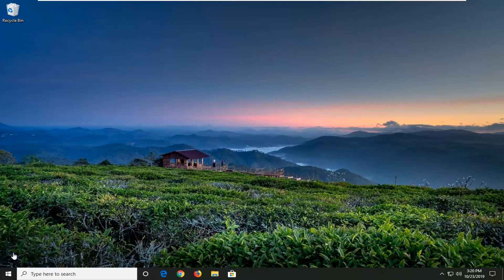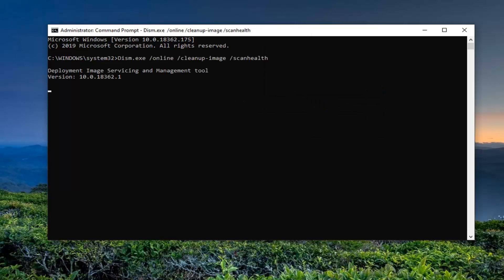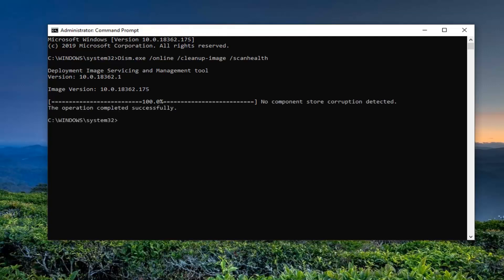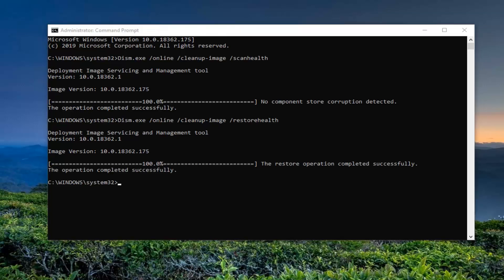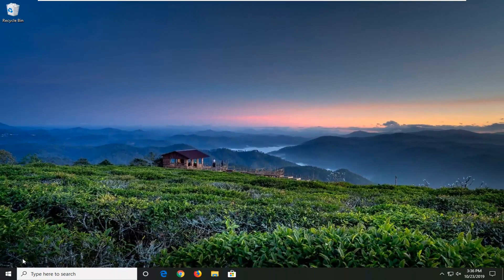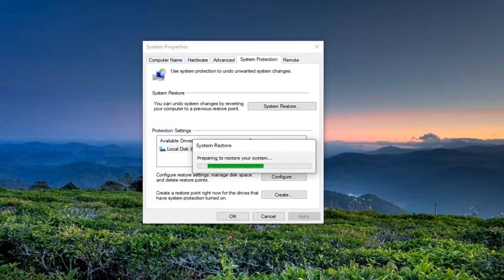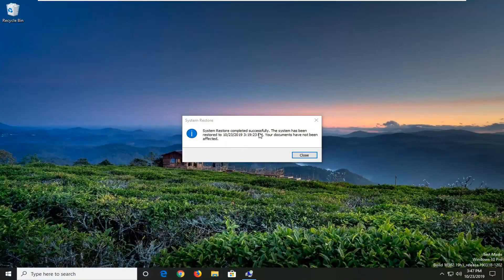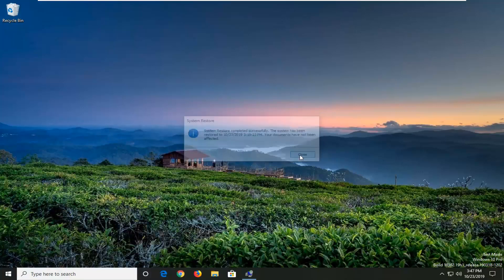Start Menu & Search Keeps Popping Up in Windows 10 FIX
Commands Used:
Dism.exe /online /cleanup-image /scanhealth
sfc /scannow

Fix Windows 10 search box constantly pops up issue: This is a very annoying problem of Windows 10 here search box or Cortana constantly pops up by itself in every few minutes. Whenever you’re working on your system the search box will keep appearing, again and again, it’s not triggered by your action it will just keep popping up randomly. The issue is with Cortana actually which will keep appearing in order for you to search for an app or search information on the web.

If Windows 10 Start Menu or Search box keeps popping up randomly or opening automatically on its own, here are a few troubleshooting steps you may want to take a look at. This is a weird problem some people are reporting to be facing and there really do not seem to be any answers. Nevertheless, there are a few things you could check on and see if they help resolve your issue.

Issues addressed in this tutorial:
right click menu keeps popping up windows 10
right click menu not showing up
how to fix right click menu randomly popping up on windows 11

Windows 10 is a pretty nifty platform. However, it comes with its fair share of quirks and intrigues. You may encounter some bugs which just leave you outright dumbfounded. The good thing with Windows 10 however, is that most of these bugs can be easily dealt with without necessarily reaching out to Microsoft.